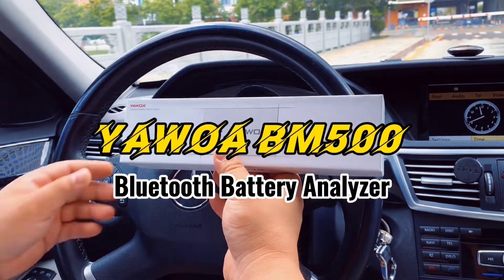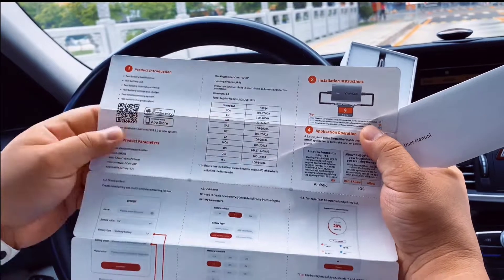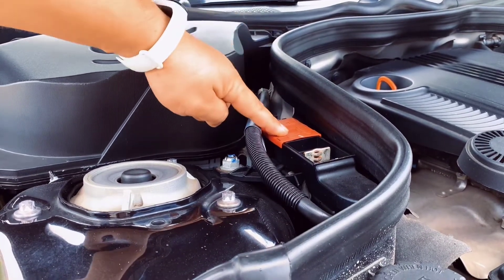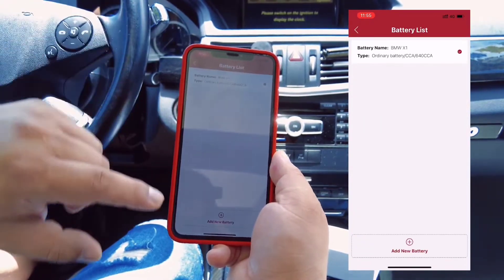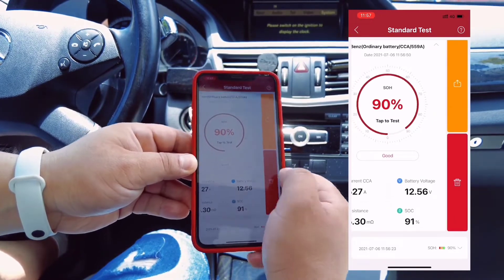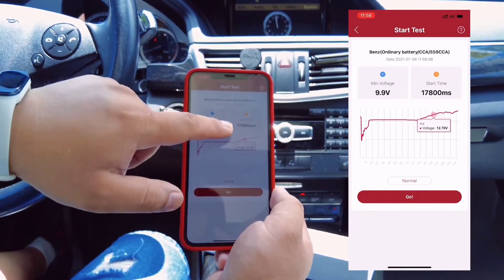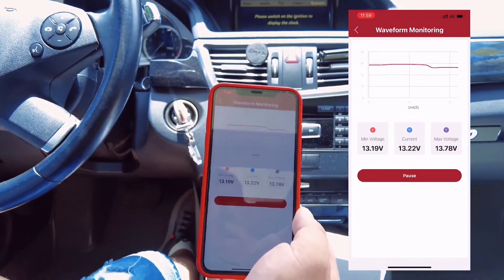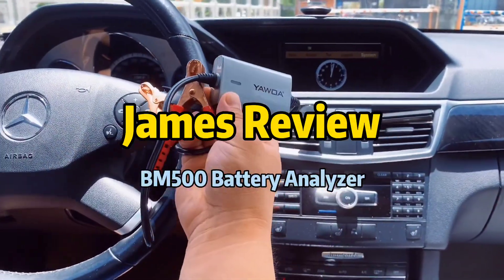BM500 6v/12v/24v Bluetooth Battery Analyzer via iOS Demo Video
This video shows you how the BM500 Bluetooth battery tester working. This device is able to perform battery SOC&SOH test, loading test, crank test and battery waveform test.
Never miss it!